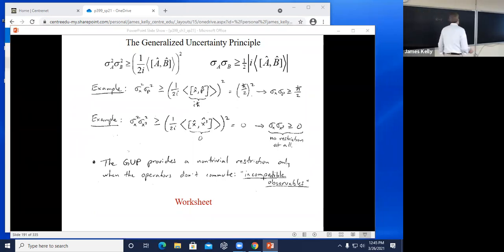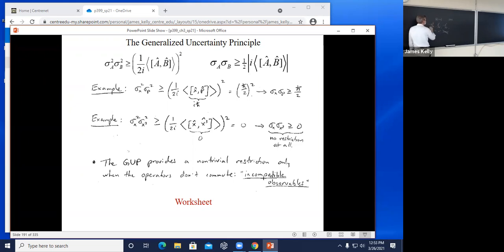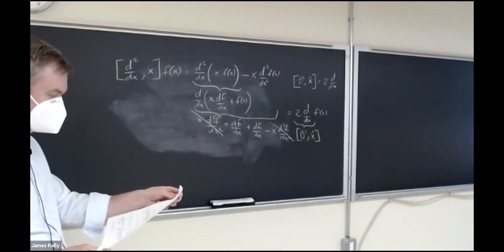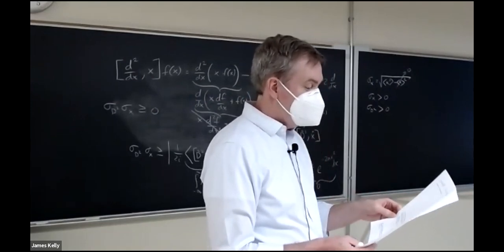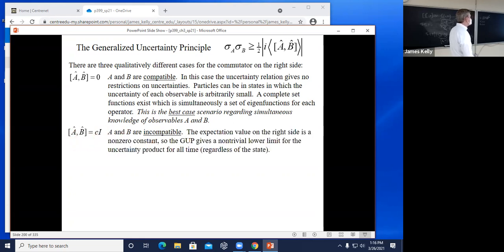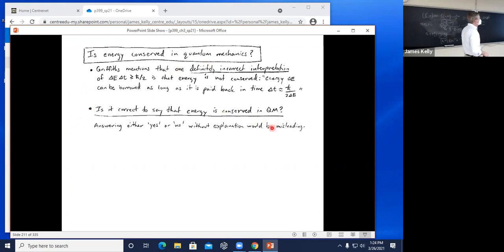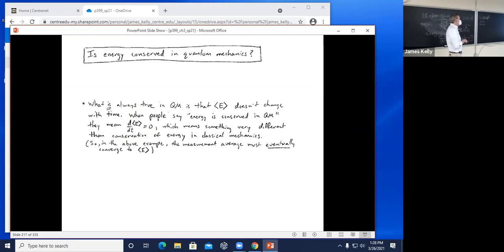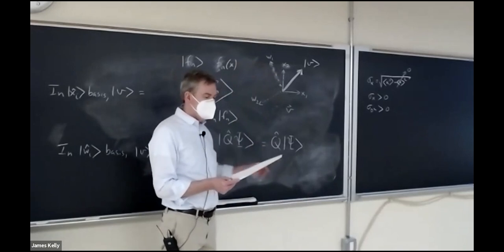p399_week7_day4_class_meeting_sp21